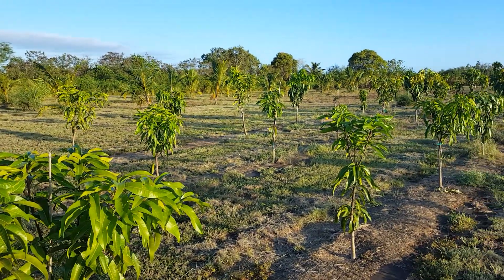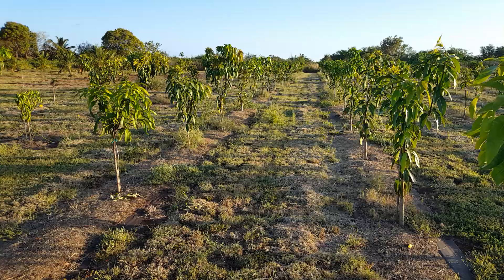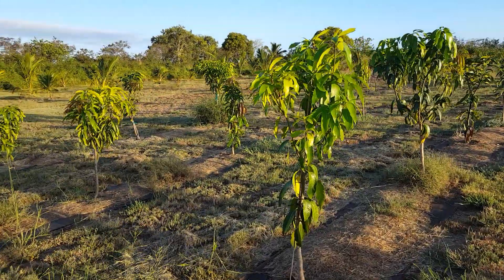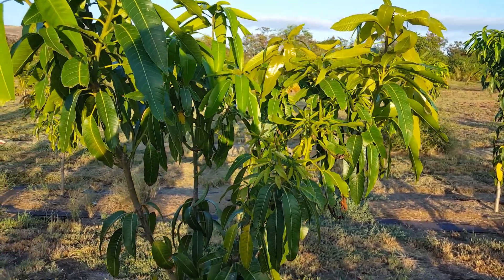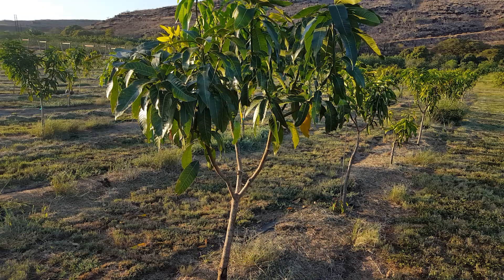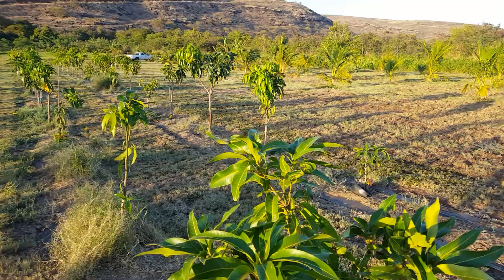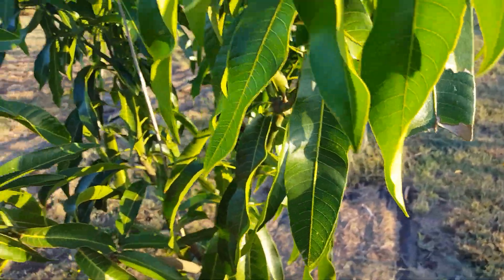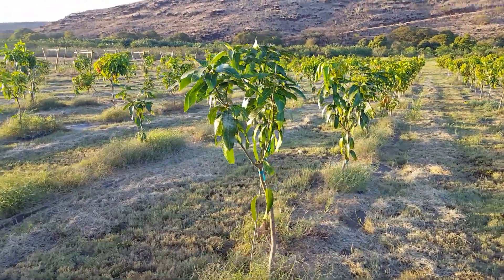The mango loa project: Ultra high density plantation uhdp mango orchard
Using ultra high density plantation techniques to improve the production and quality of mangoes in Hawaii. The Mango loa project is a funded by Western SARE sustainable agriculture research and education. high density farming. modern orchard techniques